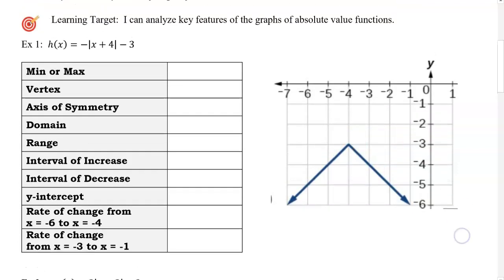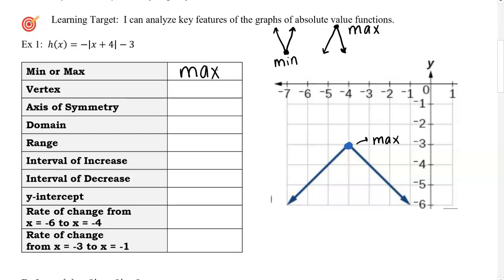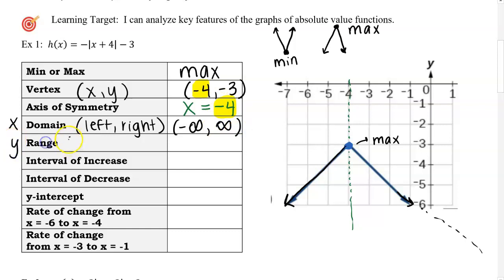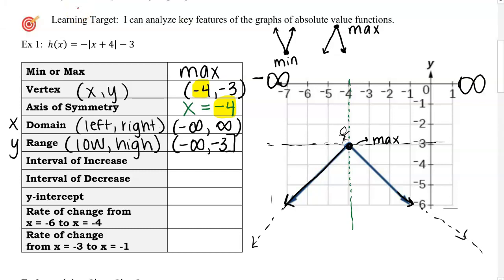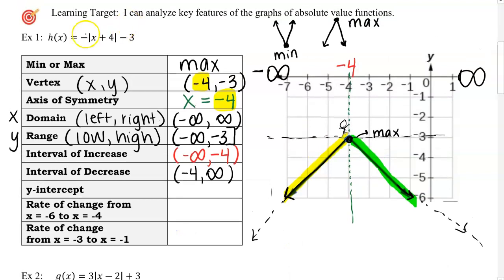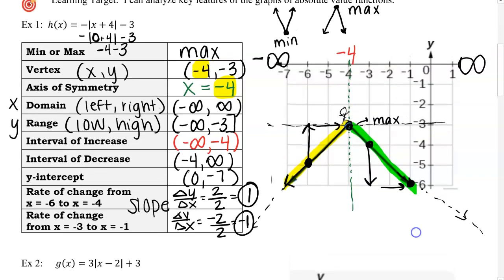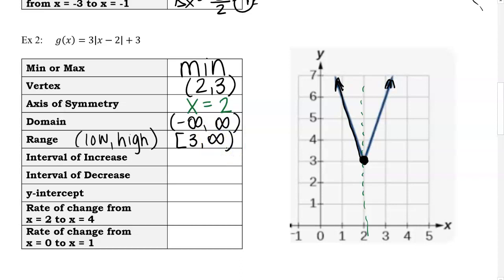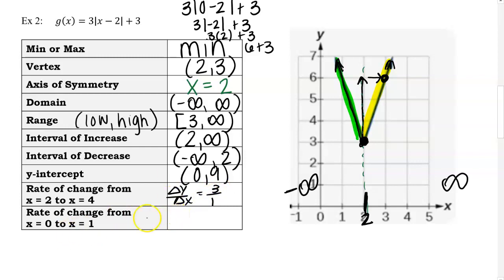Key characteristics of Absolute Value graphs